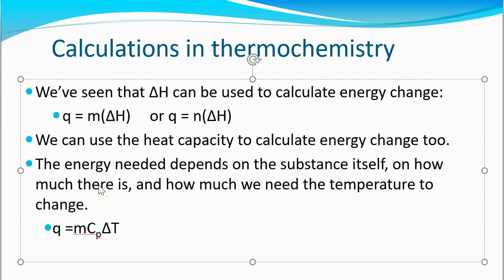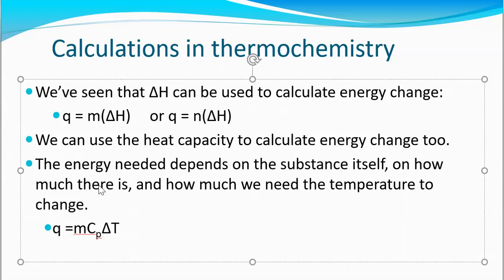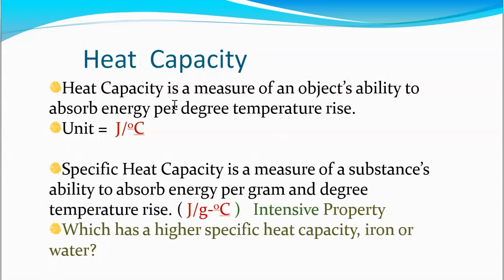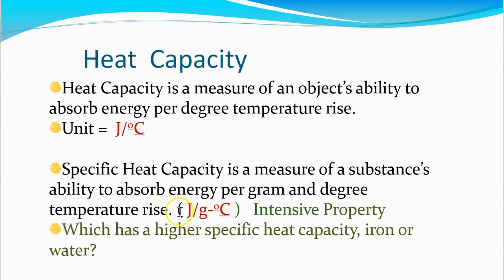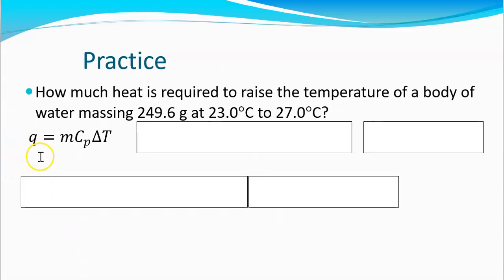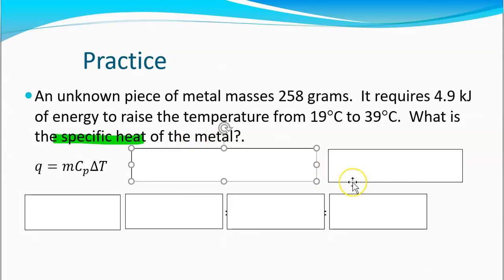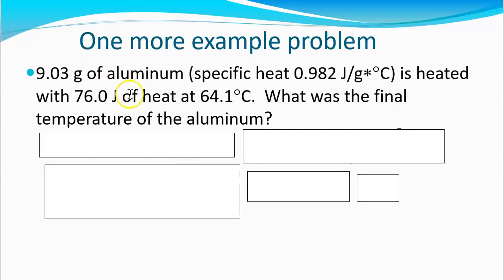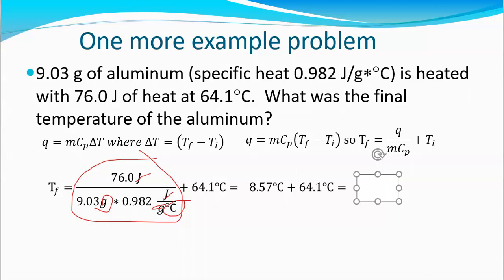Thermochemistry: Heat Capacity and Solving Equations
What is specific heat capacity? Using q=mCdT to solve for a variety of thermochemical quantities.